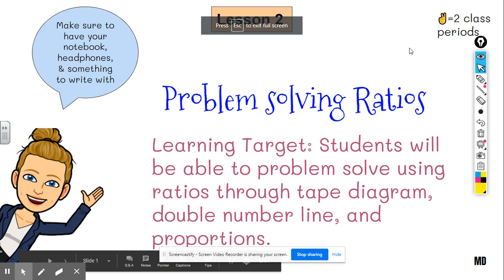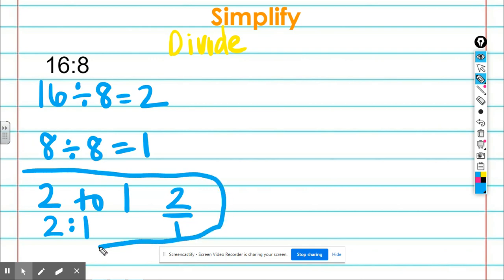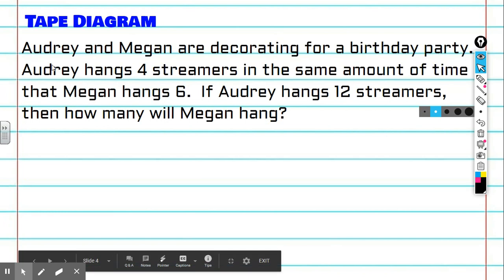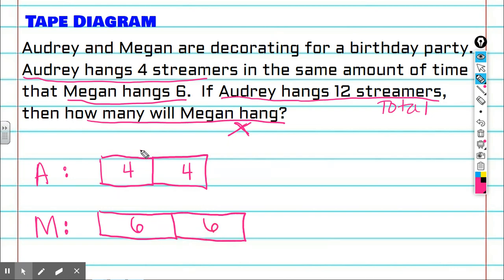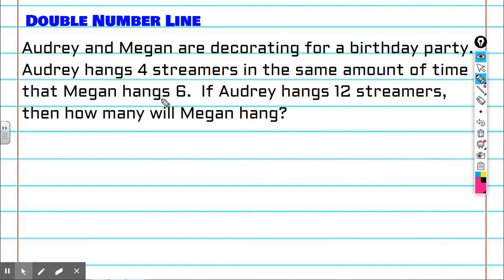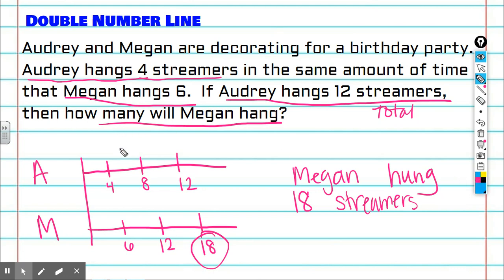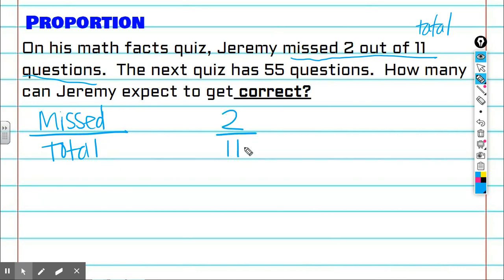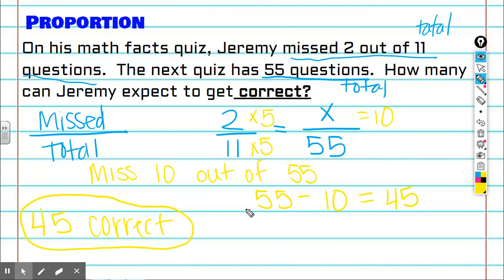Lesson 2 Ratios Aug 27, 2020 1:25 PM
Problem solving with ratios

Maneuvering in the Middle used